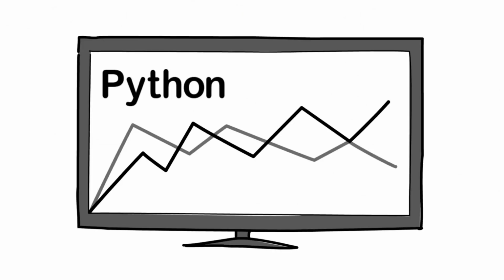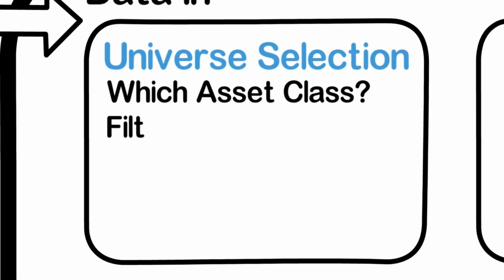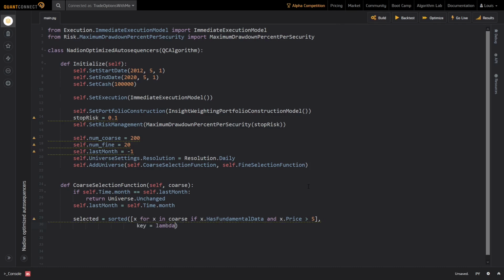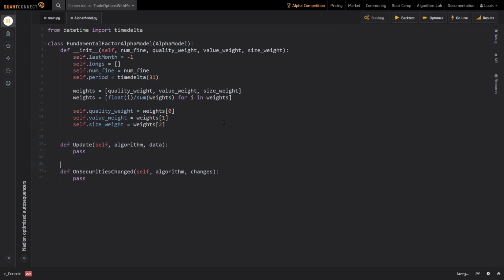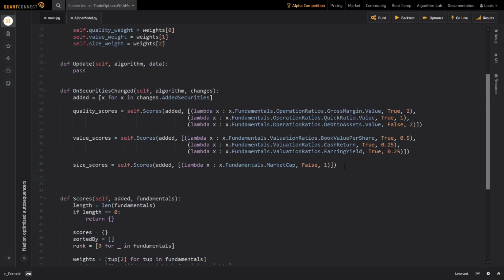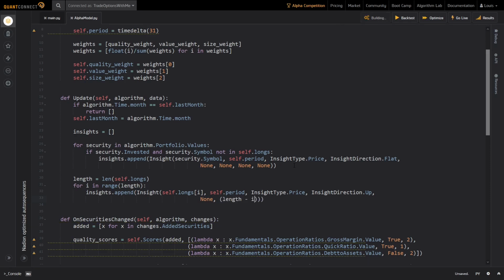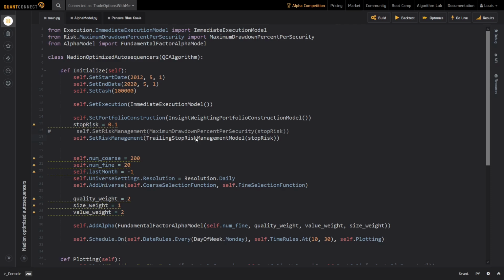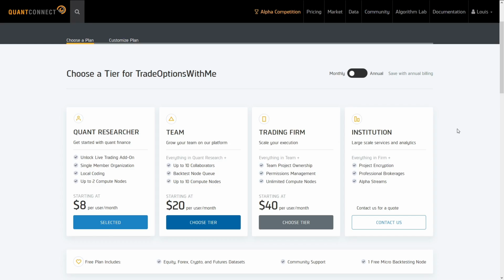Learn How to Code a Trading Bot in Python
In this video, I will show you how to develop a trading algorithm that bases its trading decisions on fundamental factors such as the size, quality, and value of a given company. I will code this algorithm in Python inside of the QuantConnect algorithmic trading platform.

to learn about options.

Chapters:
0:00 Introduction & Strategy
4:17 QuantConnect
6:07 The Algorithm Framework
10:47 The Universe Selection Model
15:32 The Alpha Model
36:23 Backtesting
39:26 Parameters and Optimization
46:00 Live Trading